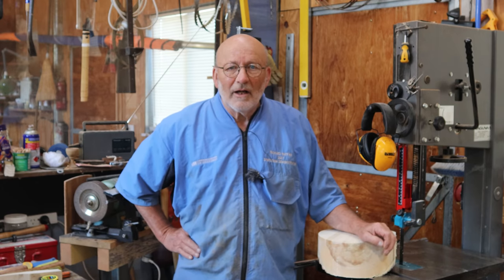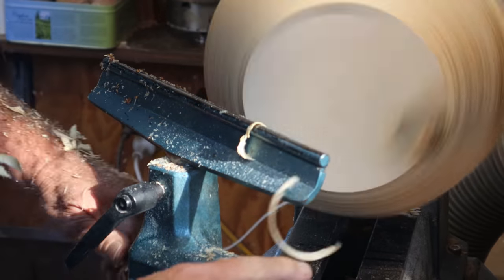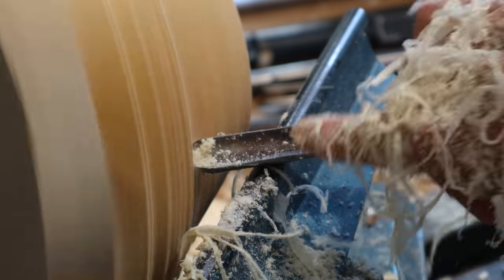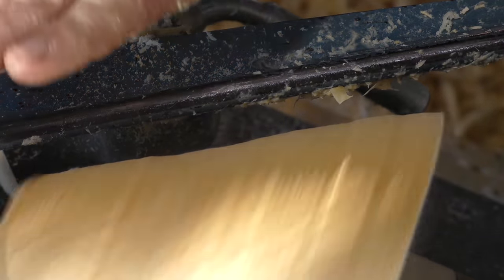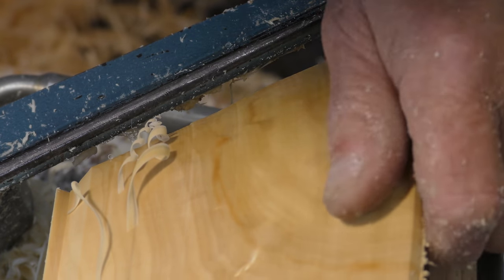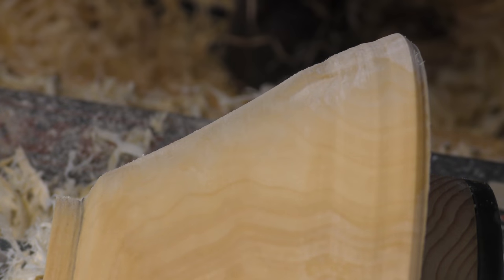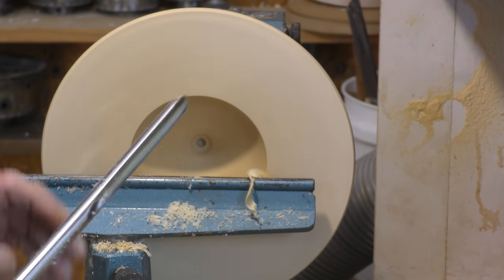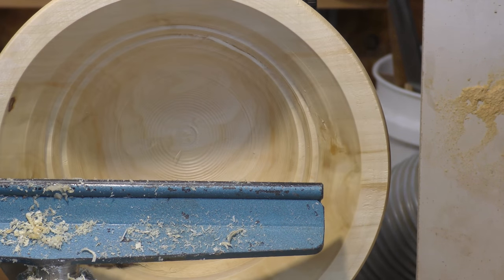Richard Raffan on gouges for turning bowls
Richard Raffan demonstrates several differnt gouges that can be used for turning bowls.
For in-depth explanations of the tools and techniques you need to refer to Richard Raffan’s woodturning books and videos.